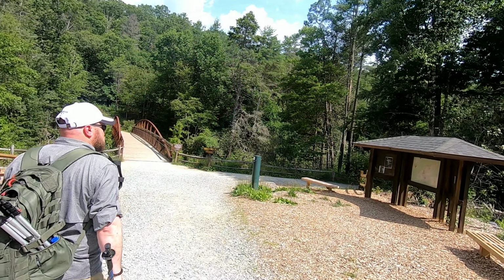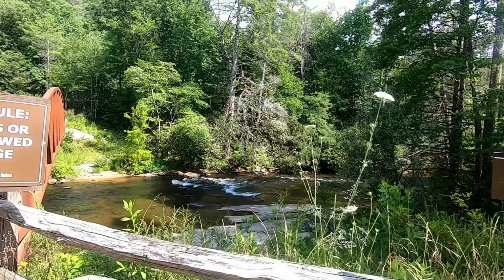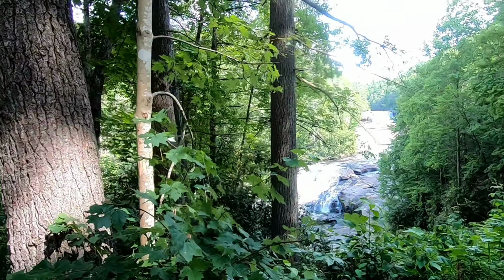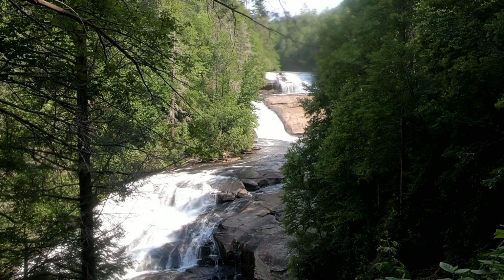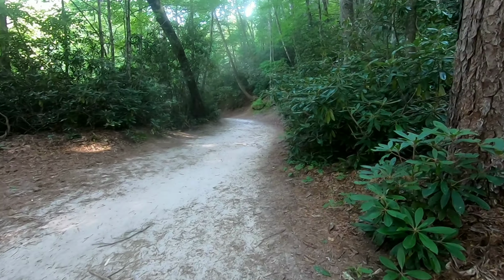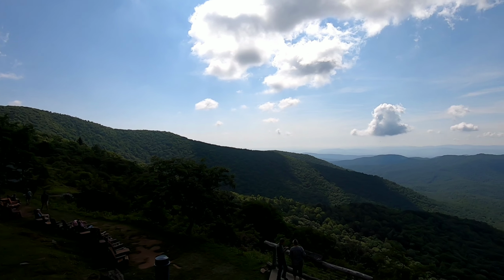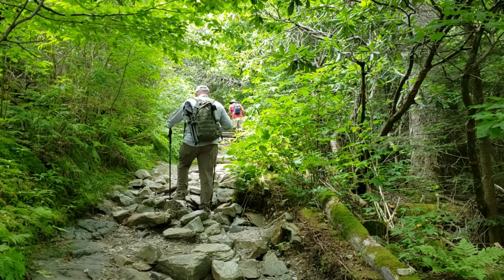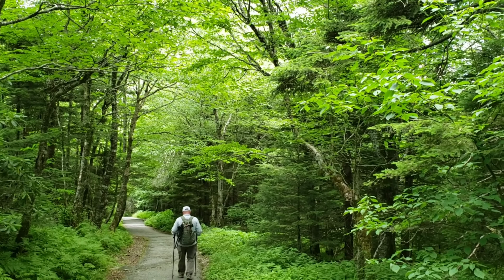Dupont State Forest | Beautiful Waterfalls!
On a recent trip to the Smoky Mountains, we decided to head to North Carolina to check the Dupont State Forest Waterfalls. Dupont State Forest has three waterfalls that you can hike to.  We also hit the Blue Ridge Parkway to check out the Mt. Pisgah Inn and the Devil's Courthouse for spectacular views.

Editing Software:
Kinemaster